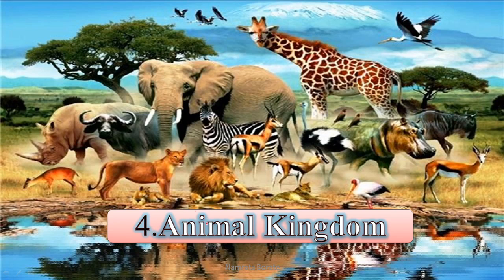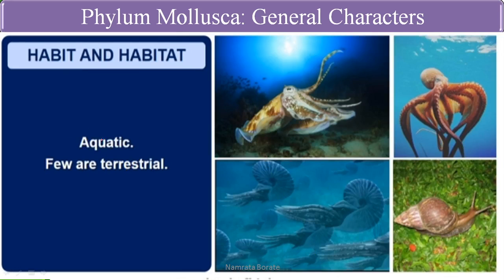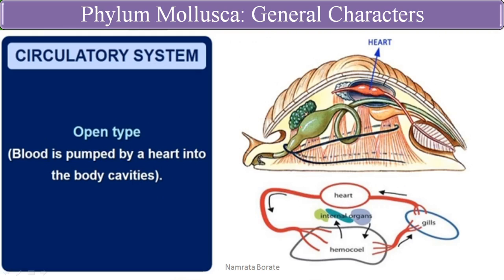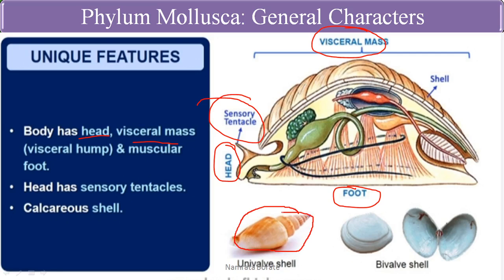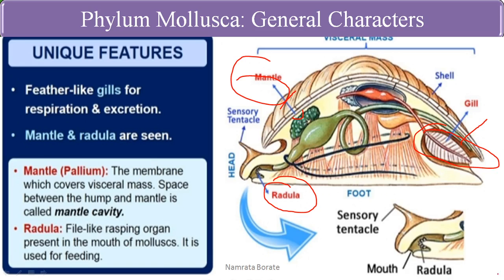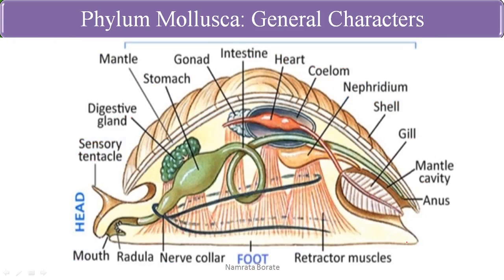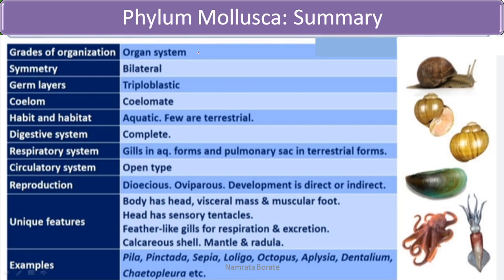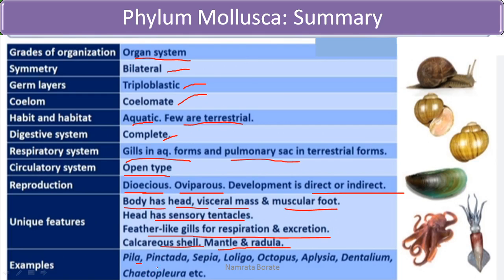Animal Kingdom Part 9( Phylum Mollusca )